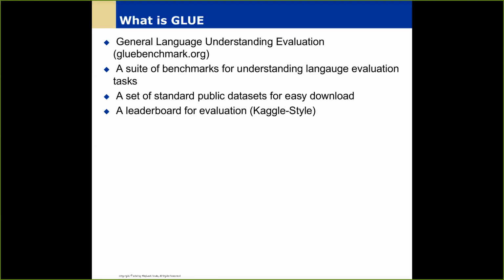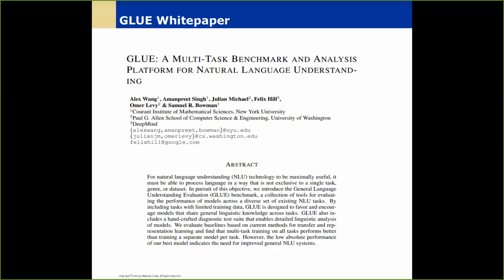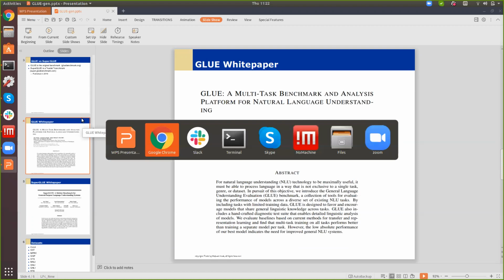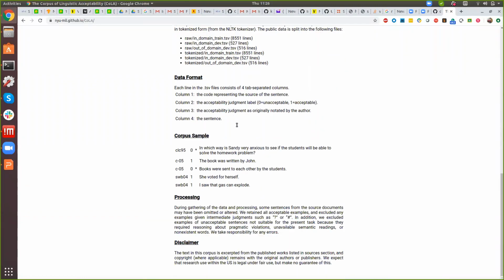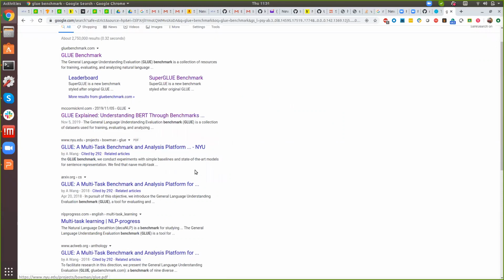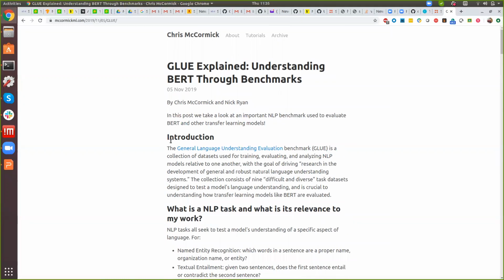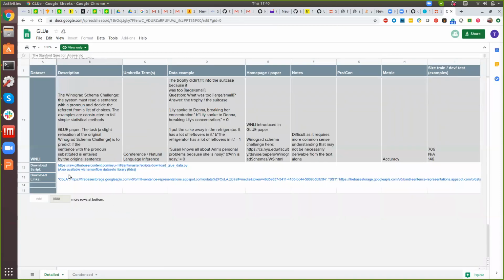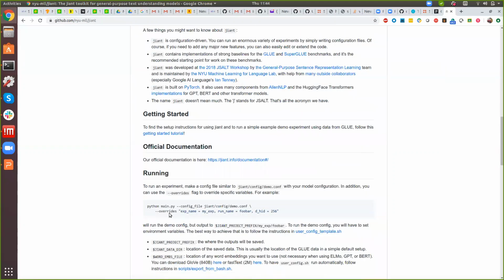NLP Seminar: GLUE